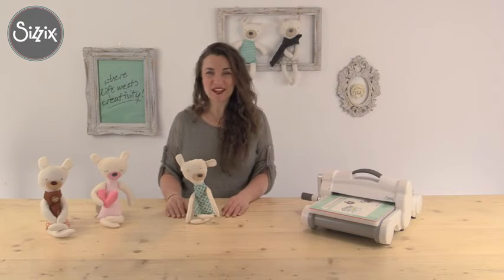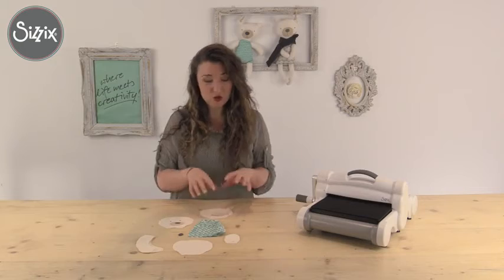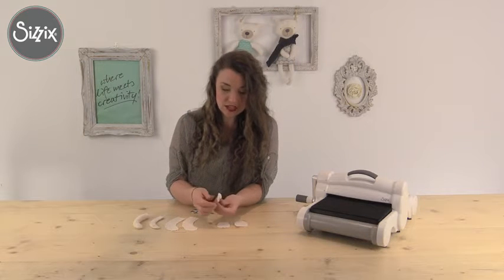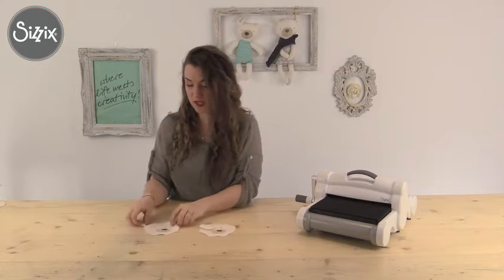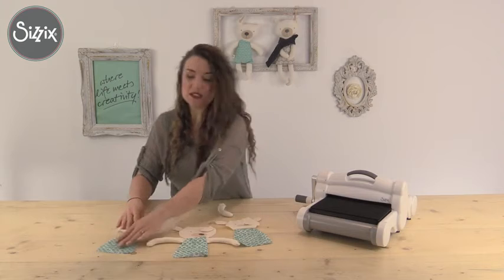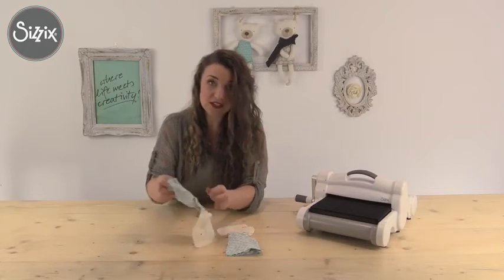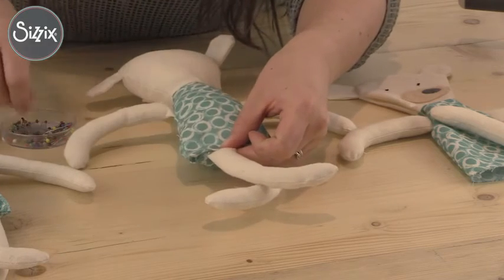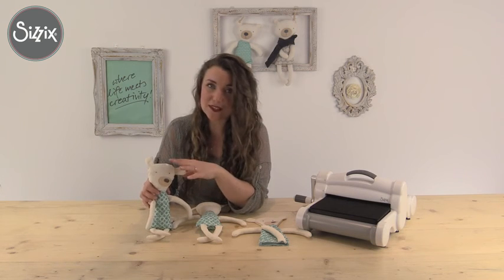Fustella Bigz Orsetto orso Peluche Bambola pupazzo Big Shot Sizzix Plus Chapter 1 How to Create a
Acquista su